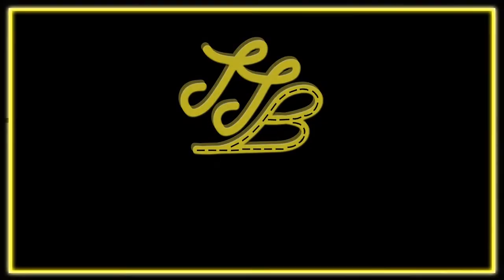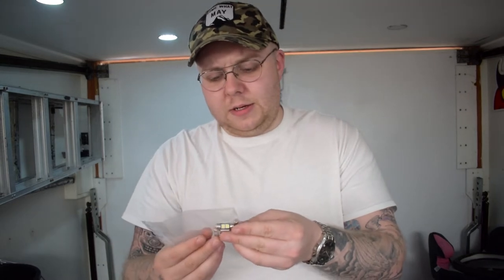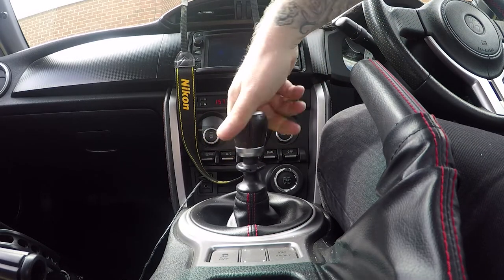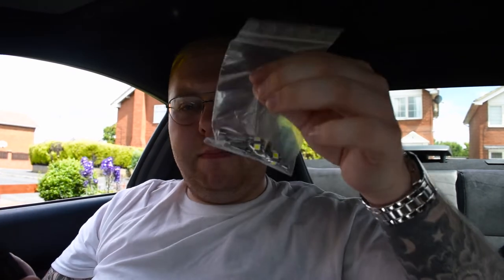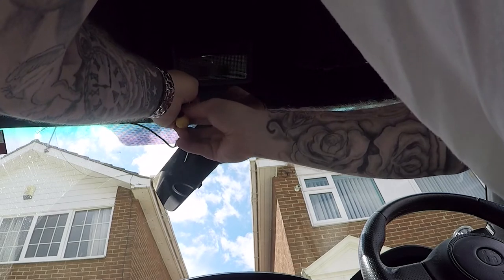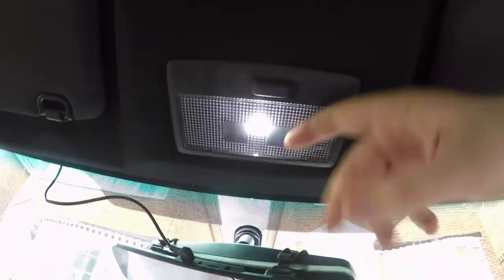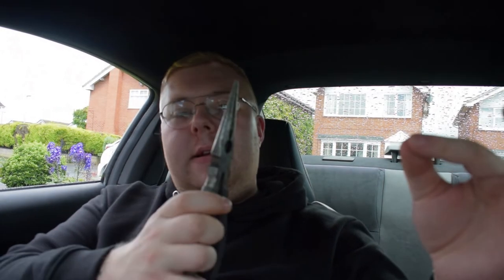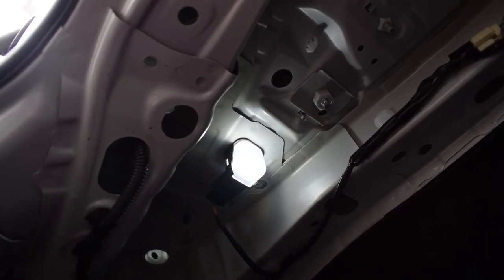The FIRST Mods to My Toyota GT86 | BRZ | FRS